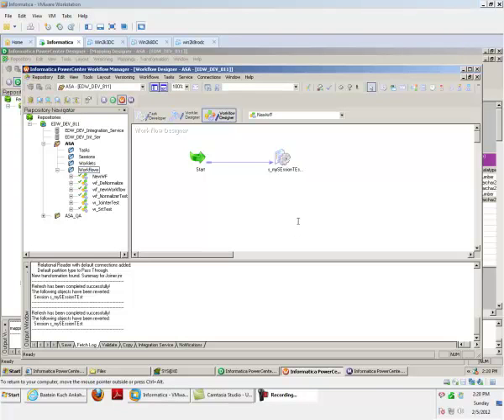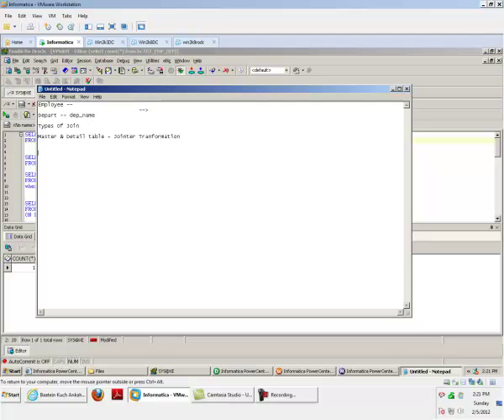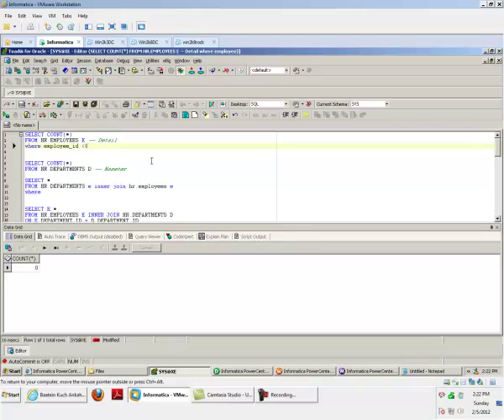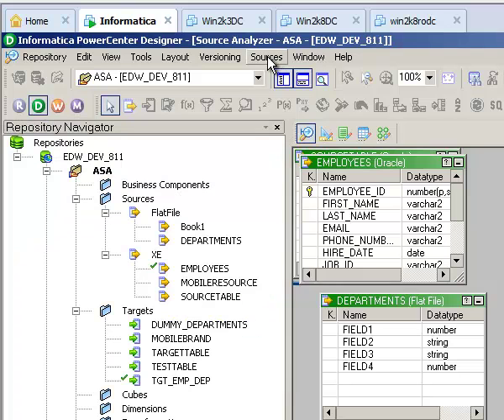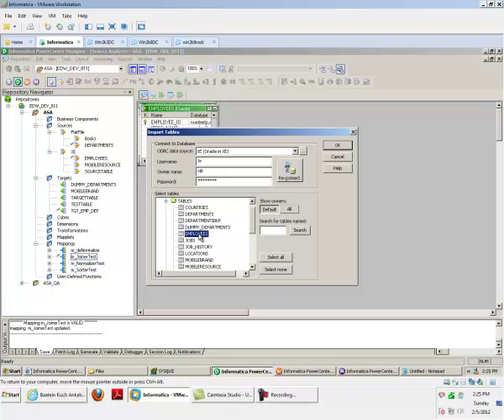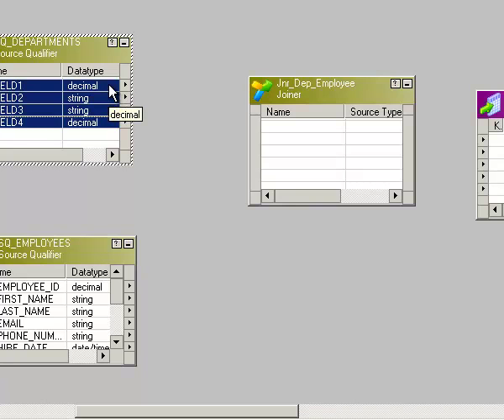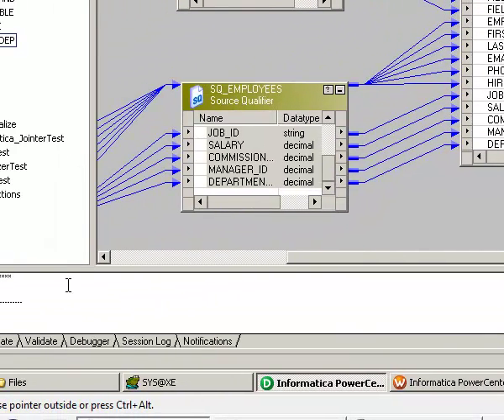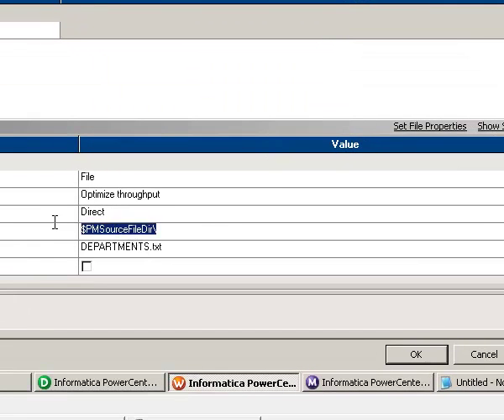Informatica Joiner Test - Basic_1.mp4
Informatica Joiner Tranformation Test - basic